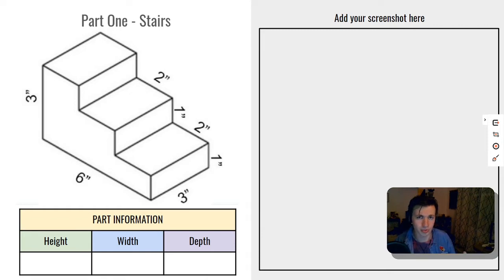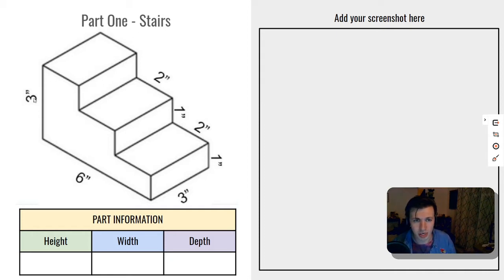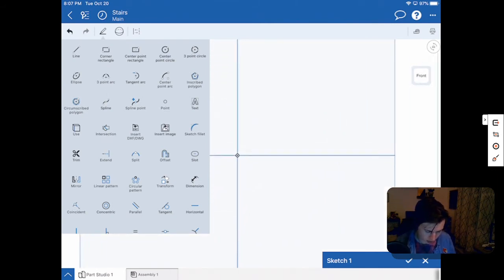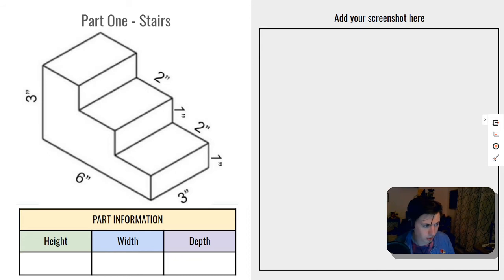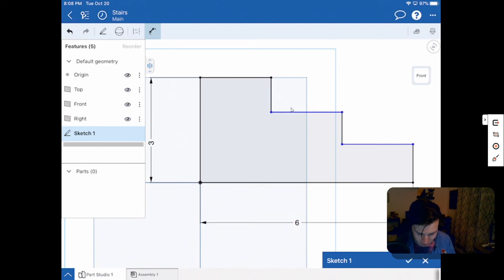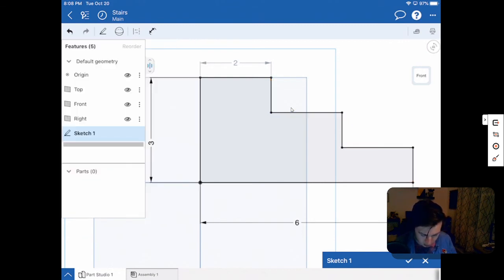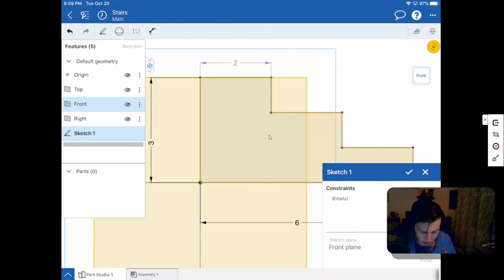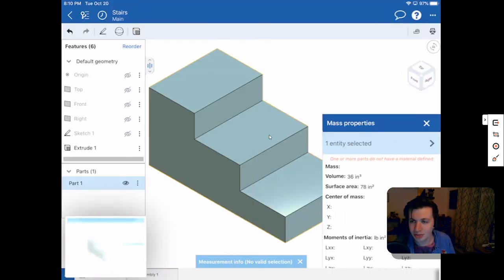OnShape: Stairs Tutorial